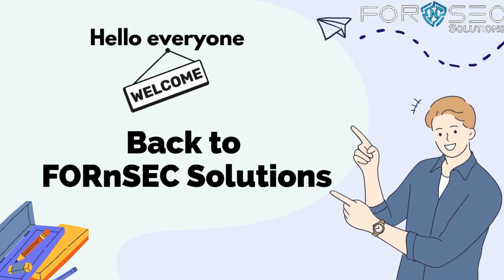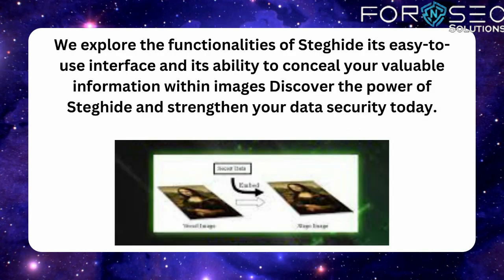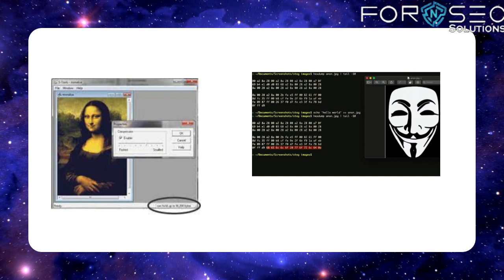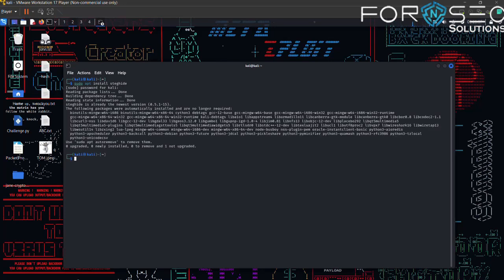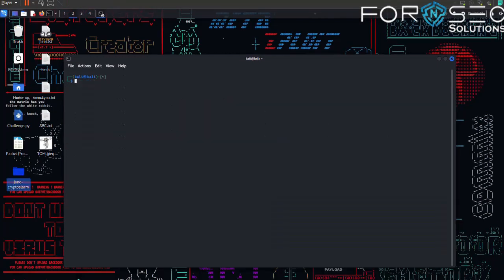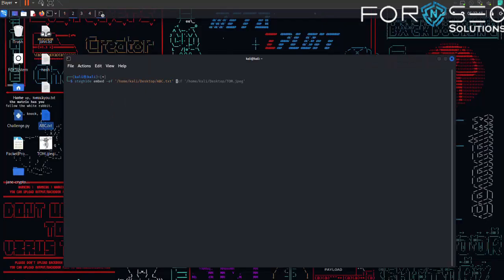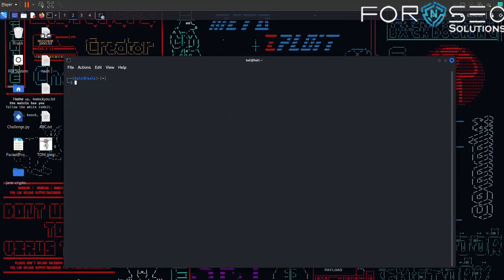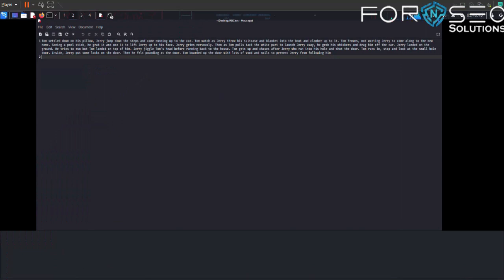STEGHIDE TOOL | Explained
Hi Guys, we are back again with an amazing tutorial on the tool "STEGHIDE".

1) Cyber Forensic
2) Cyber Security
3) Cyber Crime Investigation
4) Website Hacking
5) Job in cyber forensic and cyber security

 / fornsecsolut.  .

 / fornsecsolu.  .

 / fornsecso.  .

 / fornsecsolut.  .

1) Cyber Forensic
2) Cyber Security
3) Cyber Crime Investigation
4) Website Hacking
5) Job in cyber forensic and cyber security

 / fornsecsolut.  .

 / fornsecsolu.  .

 / fornsecso.  .

 / fornsecsolut.  .

1) Cyber Forensic
2) Cyber Security
3) Cyber Crime Investigation
4) Website Hacking
5) Job in cyber forensic and cyber security

 / fornsecsolut.  .

 / fornsecsolu.  .

 / fornsecso.  .

 / fornsecsolut.  .